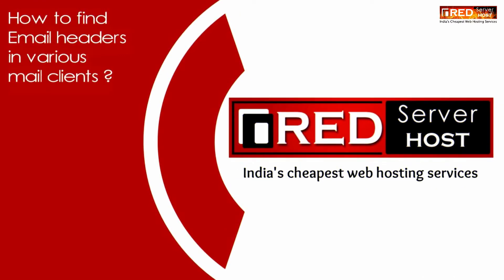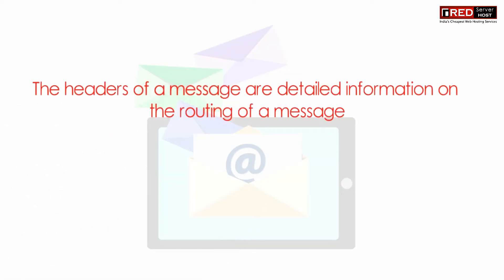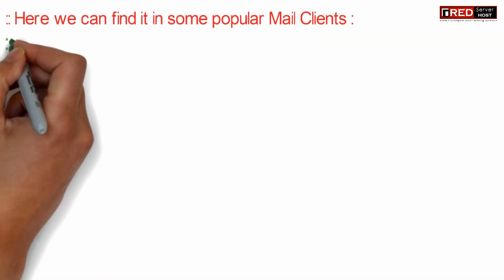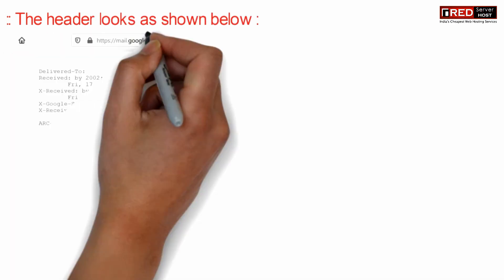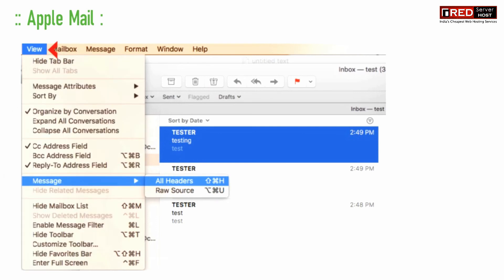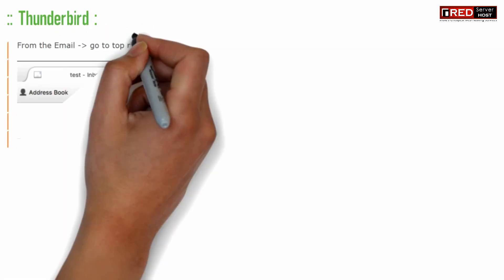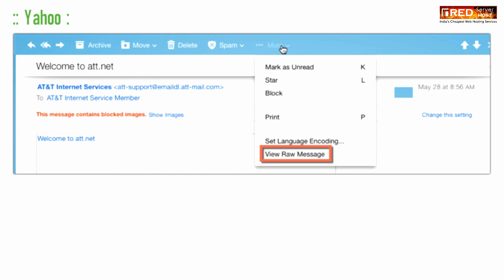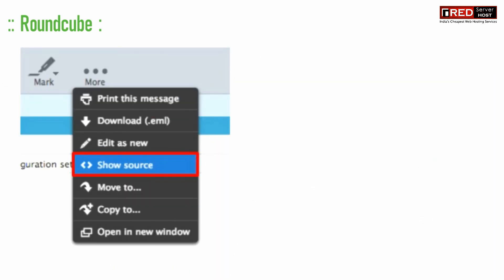How to Find Email header in various mail client?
Today in this video we will show you how to find email header in various Email clients. This video provides instructions on how to find email headers in various email clients.
Google Mail (Gmail)
Open the message you want to view the headers of.
Click the down arrow next to the "Reply" link.
Select "Show Original" to open a new window with the full headers

Apple Mail
Select the message you want to view the headers of.
Press SHIFT-COMMAND-H to toggle full headers for the message. (Alternatively you can click VIEW in the menu bar, click MESSAGE, click ALL HEADERS.

Watch the video till end to know more about various other email clients